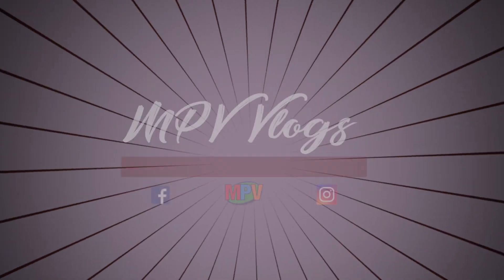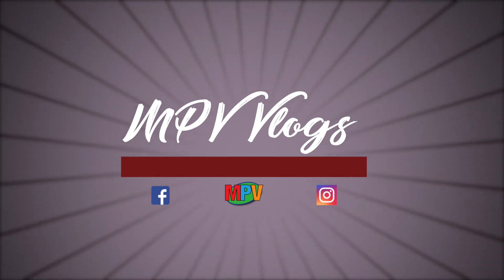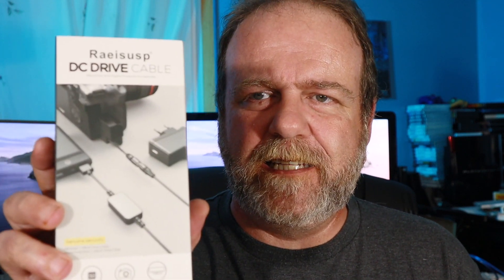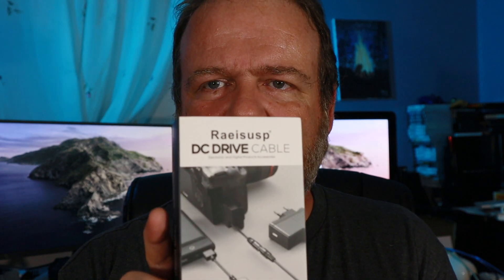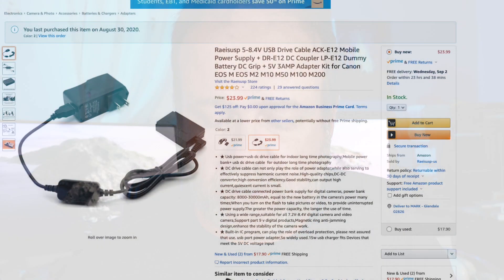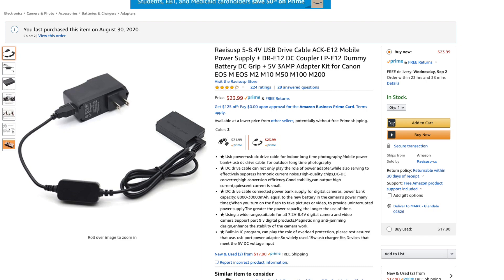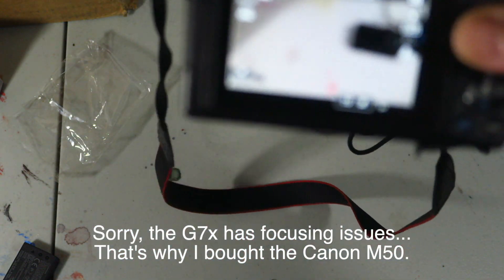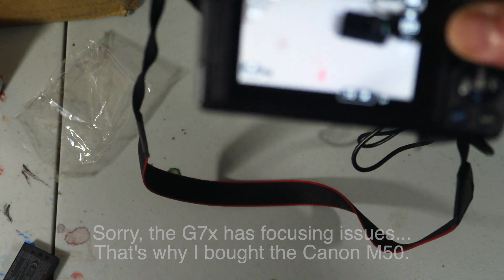Unboxing - External Power for Canon M50 - Raeisusp DC Drive (8.31.20) #1231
I am starting a Facebook Live stream and I am using my Canon M50.  The problem is that if the battery runs low during the stream, I would not be able to change the battery.  I purchased the Reisusp DC External Drive Cable so that I would not have to change batteries during the stream.  Here I unbox and setup the cable on the M50 and also have a dumb moment...